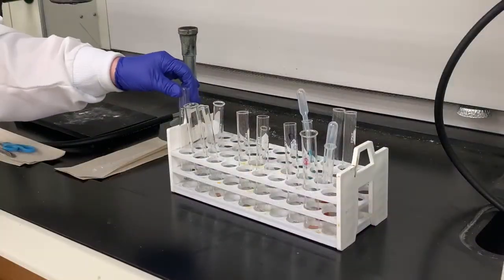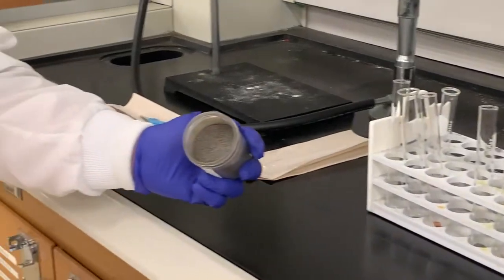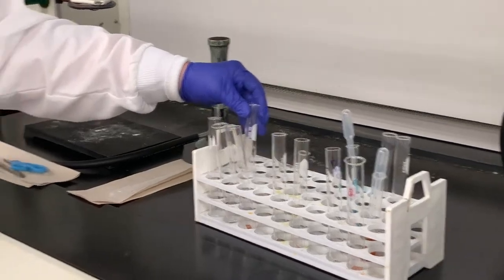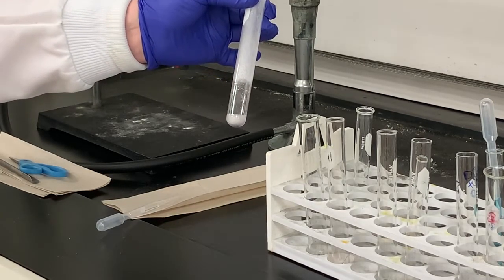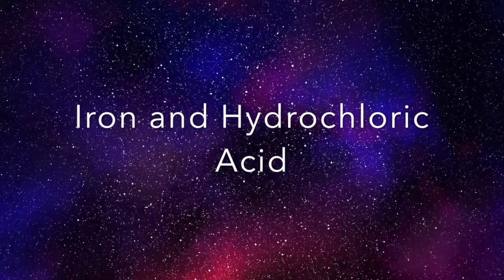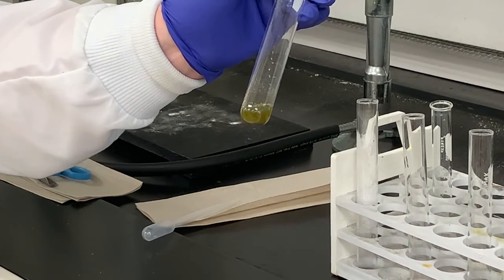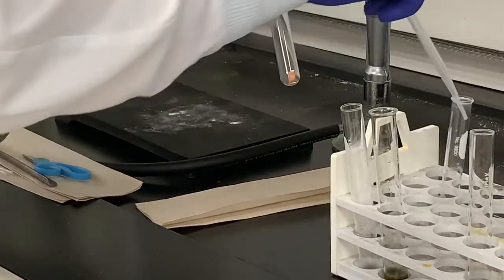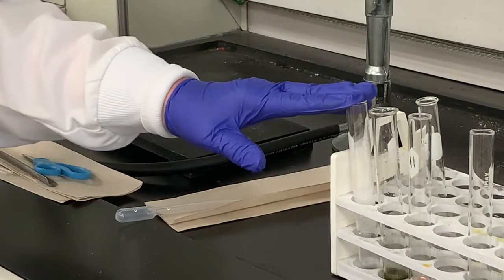Single Replacement Reactions: I. Reacting Metals with 6M HCl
This video accompanies the CHM 121A lab Observing Single Replacement Reactions.  From this video students will be able to observe the reactions they would have done in lab.  Students should record their observations and data into their report sheet from the lab book.